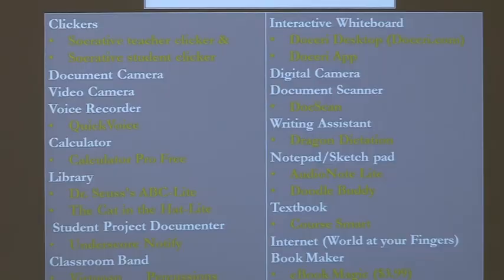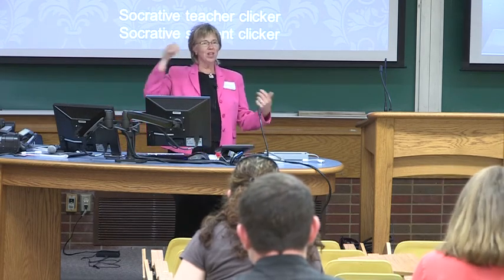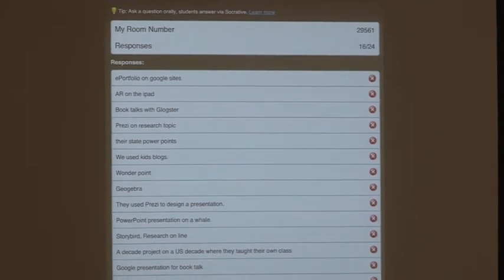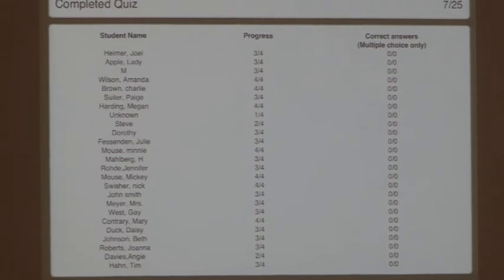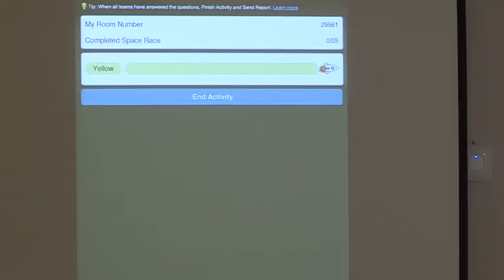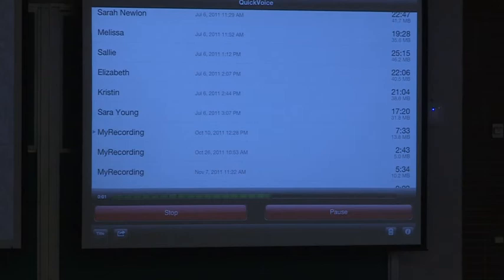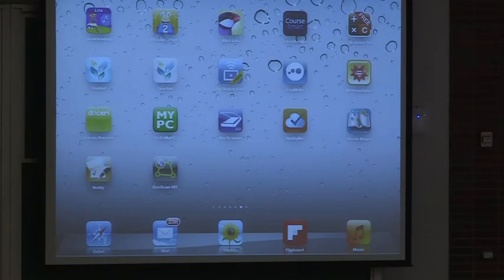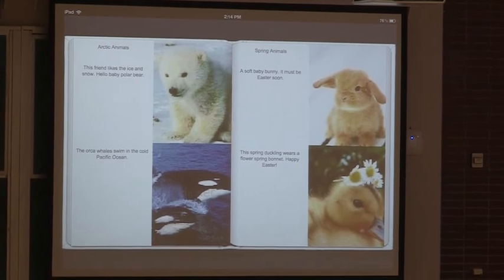Tech Edge, Speaker Laurie Friedrich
The iPad: Your All In One Teaching Device
University of Nebraska-Lincoln Tech Edge Conference